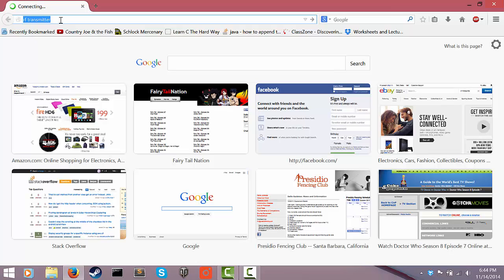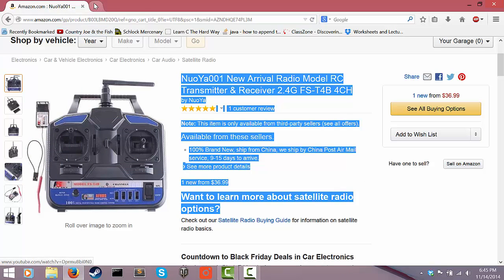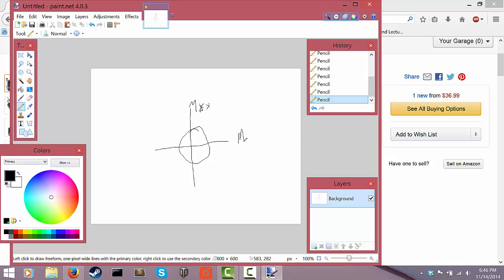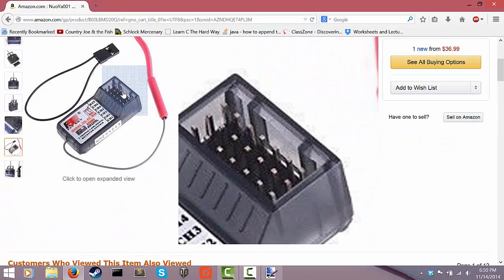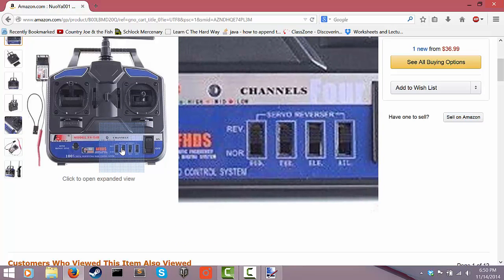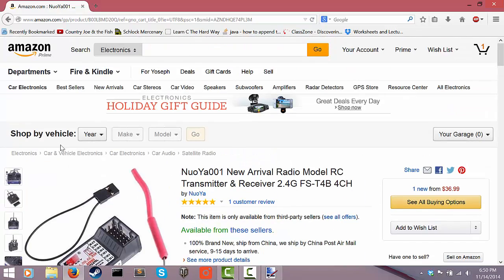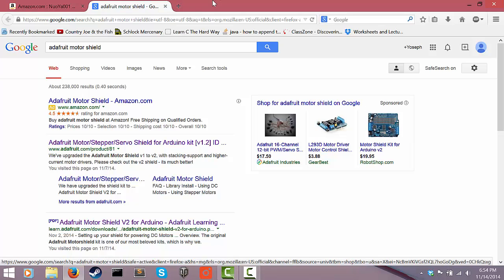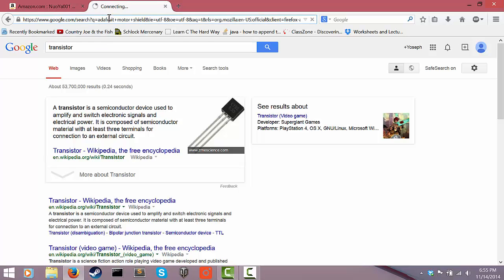Arduino Quad Copter #1 - Brain Storming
My Parts List